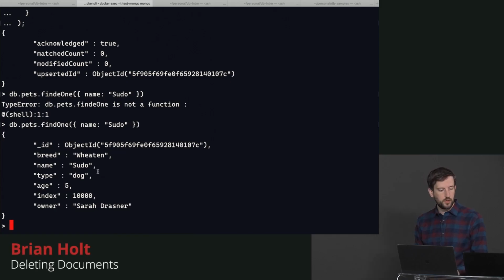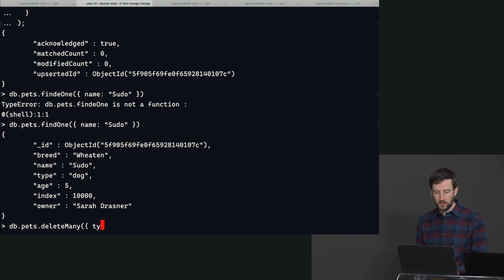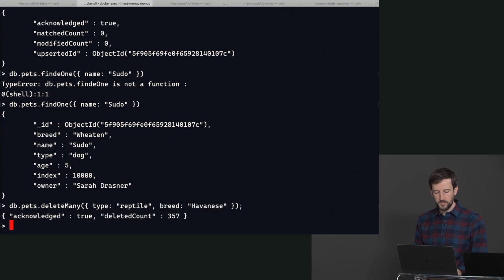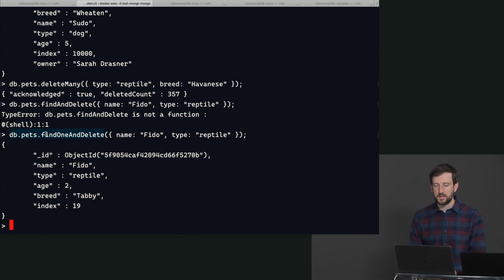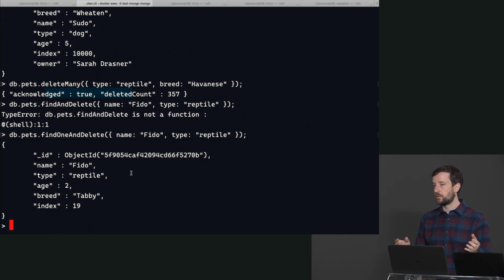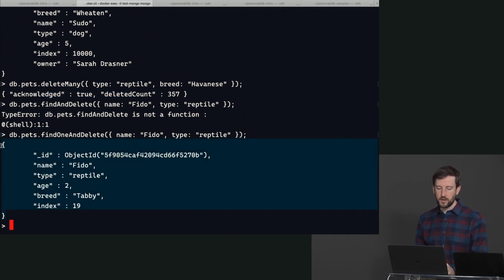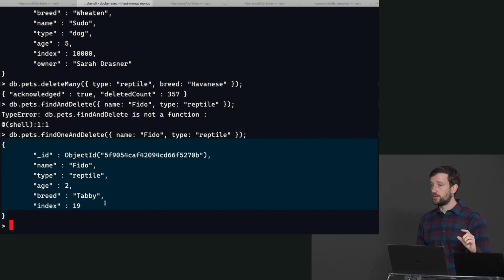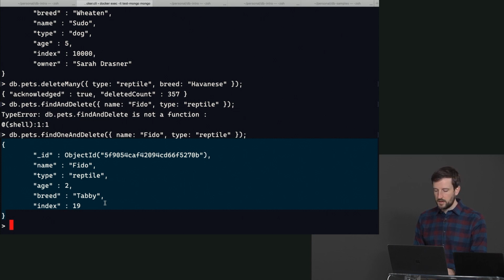10. Deleting Documents